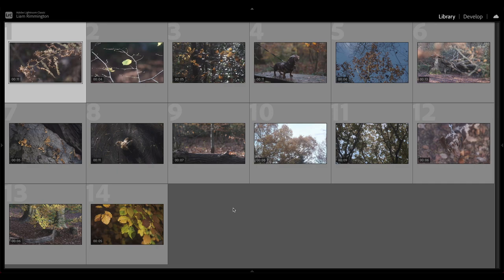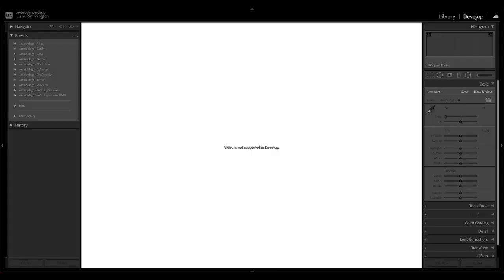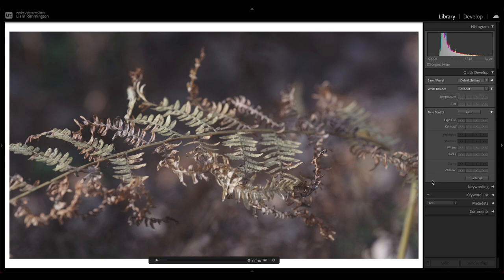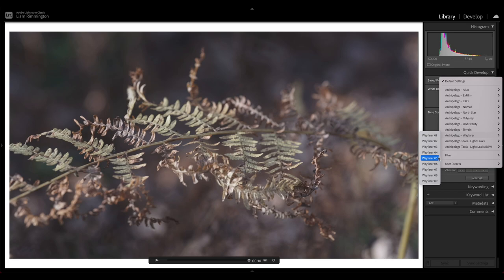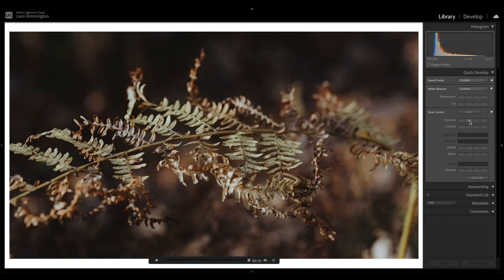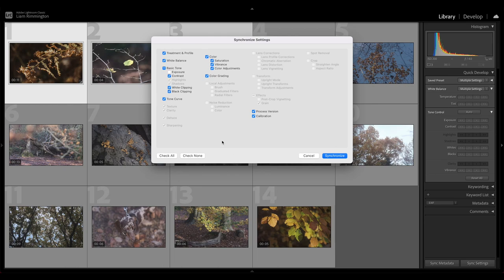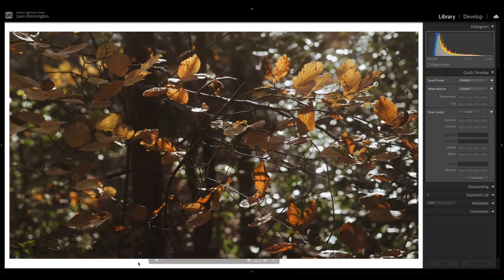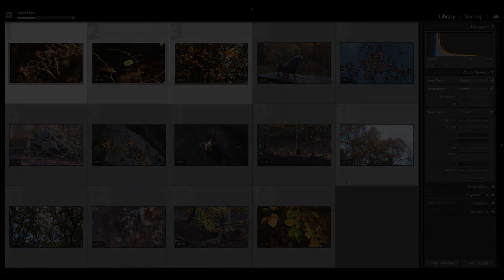Using Lightroom Presets For Video - From Archipelago Presets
Learn how to apply Lightroom presets to video!